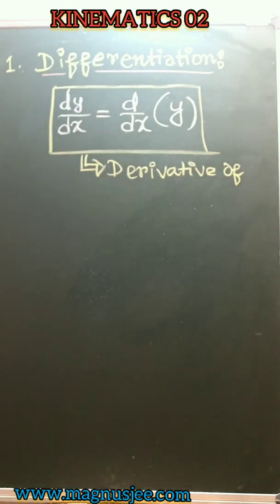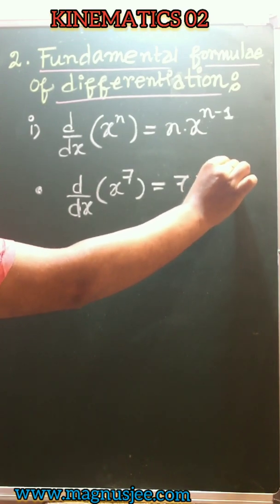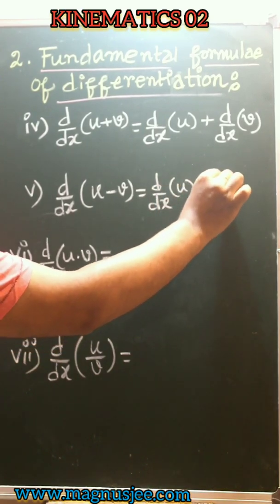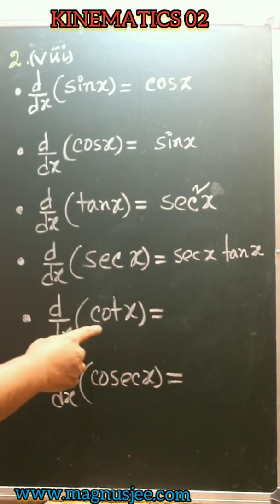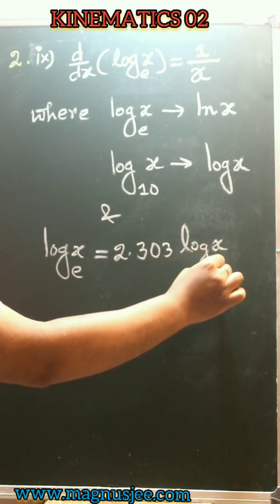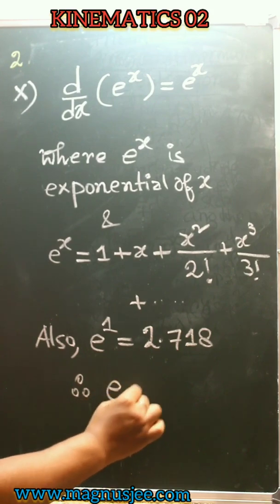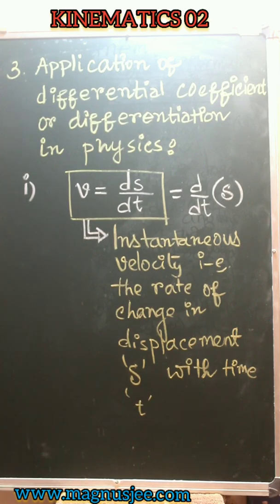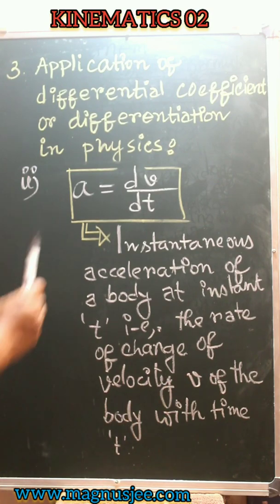Differentiation & it's application in Physics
Lecture 02 : Kinematics, Differentiation, derivative of y with respect to x, application of of derivative in Physics, Class 11 Physics